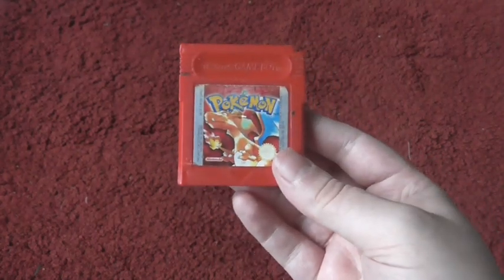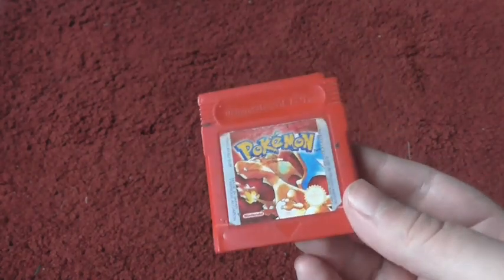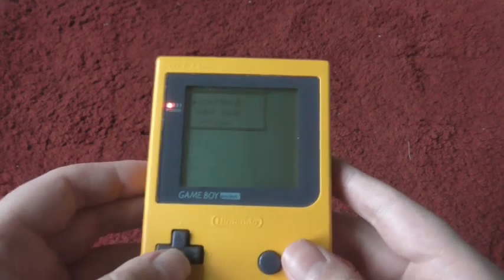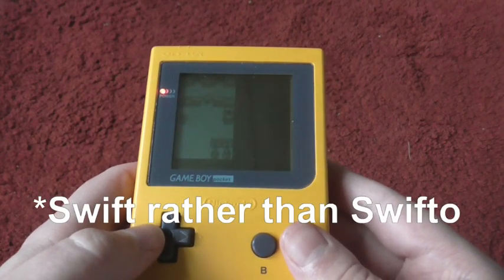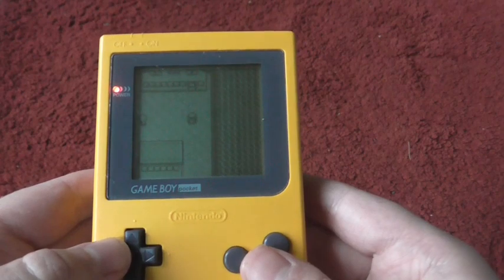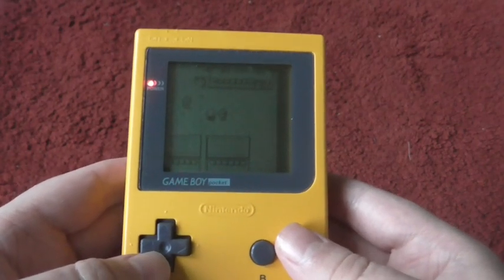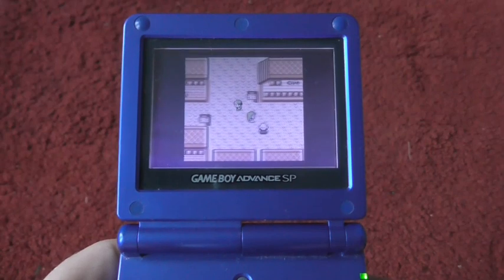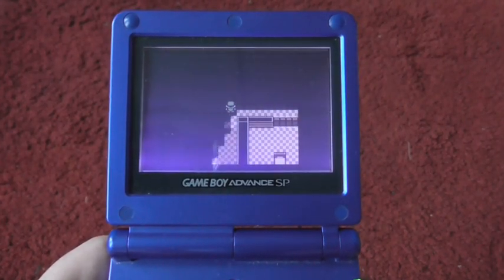What's wrong with my Pokemon Red?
A video about a strange glitch in my Pokemon Red game, why is it doing this? can it be fixed? Is my cartridge just dead?